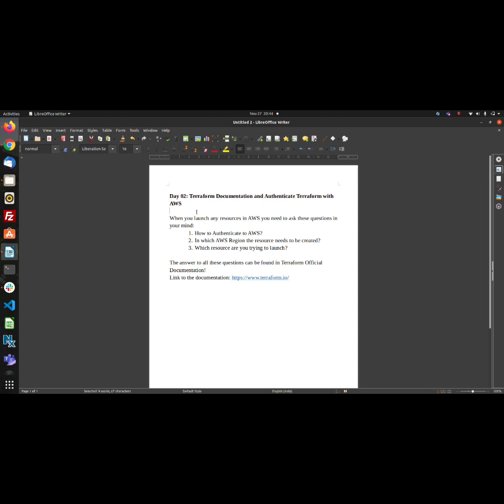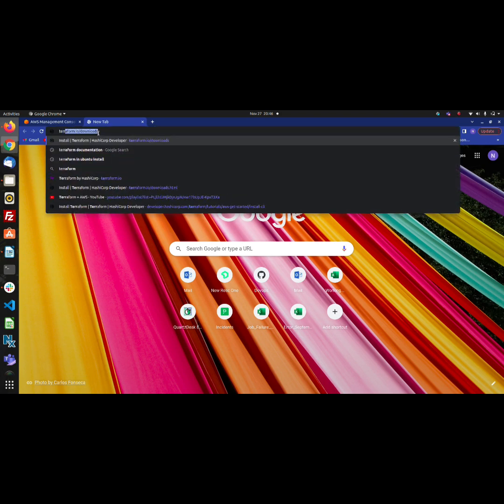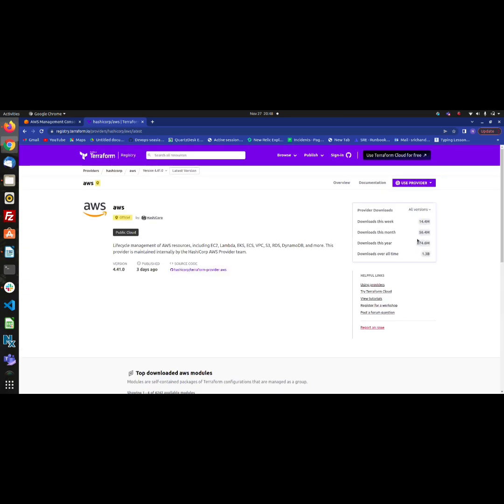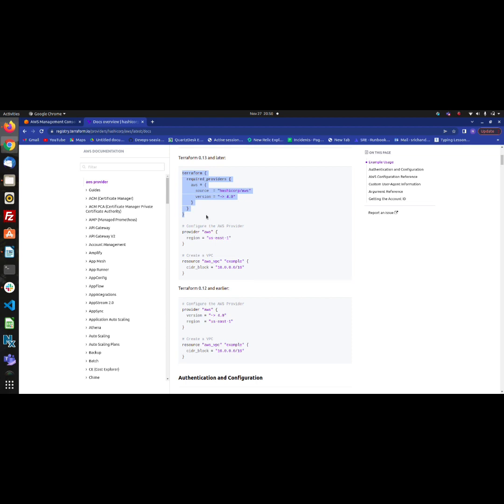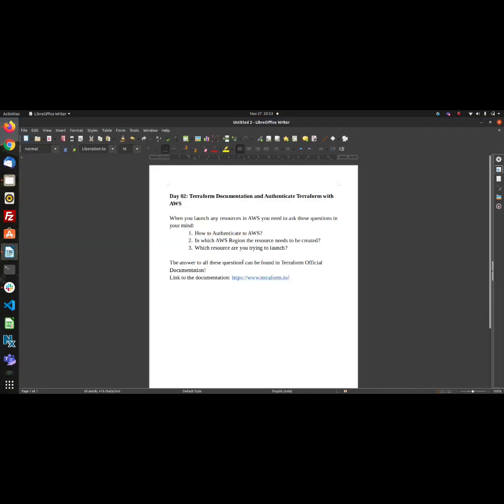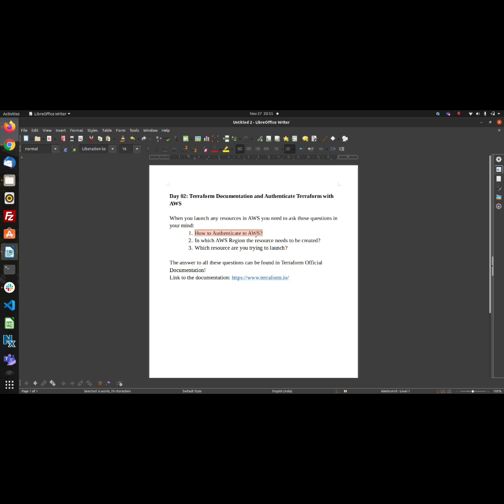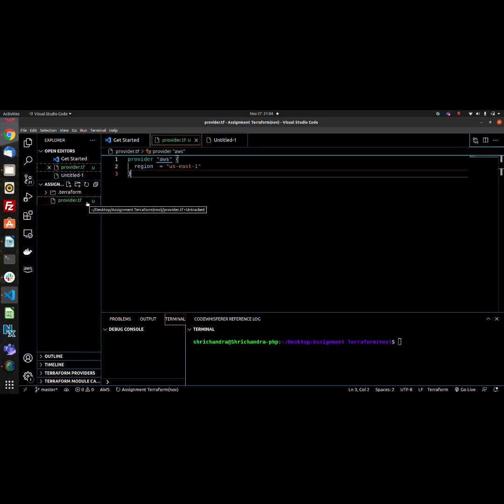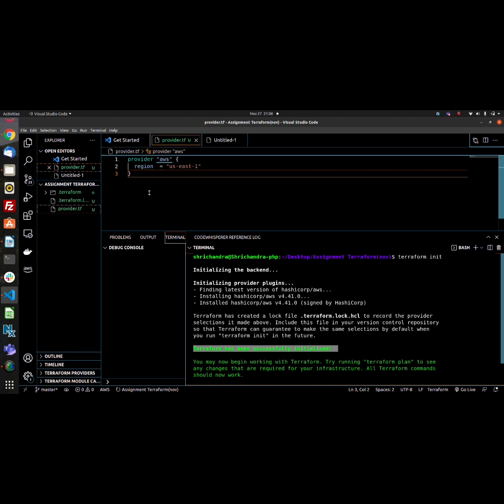Authenticate Terraform with AWS|MoogleLabs